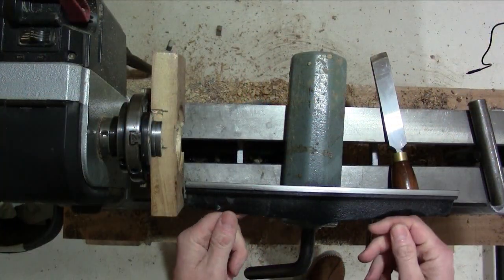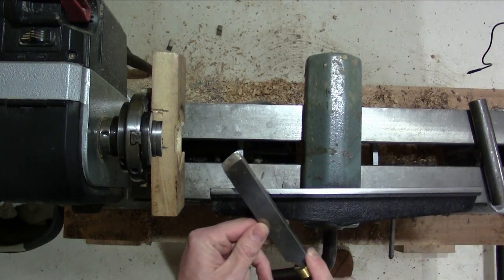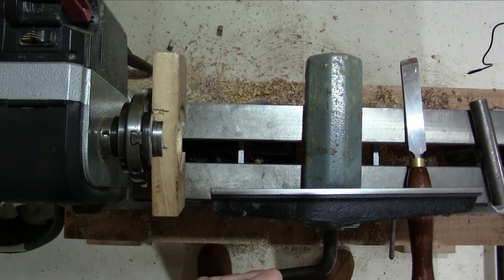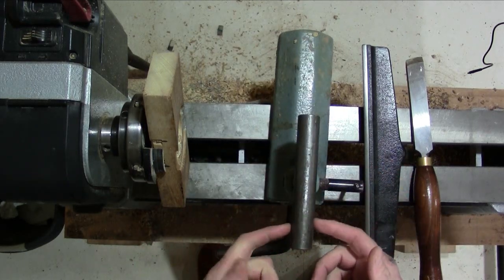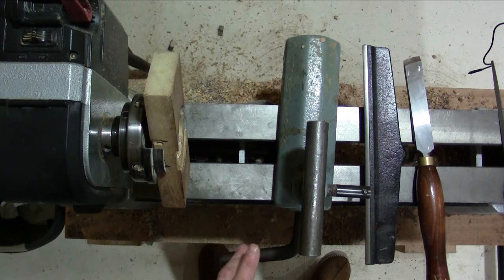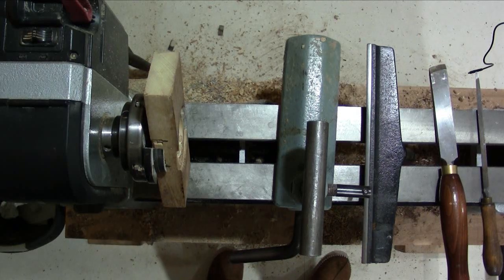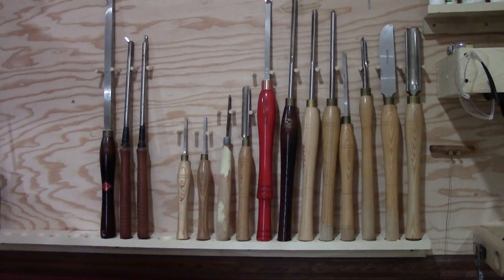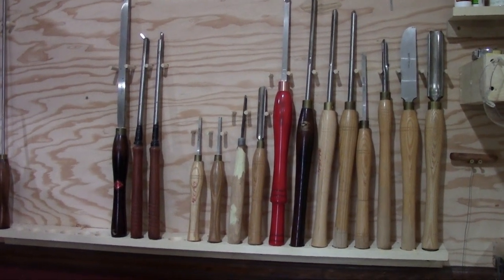Woodturning Q&A Tool Rest Maintenance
In this video I talk about Maintaining your lathe tool rest.

Taking you from start to finish with a ruff piece of wood to your sanded and finished project.